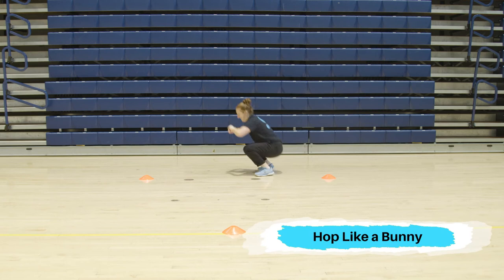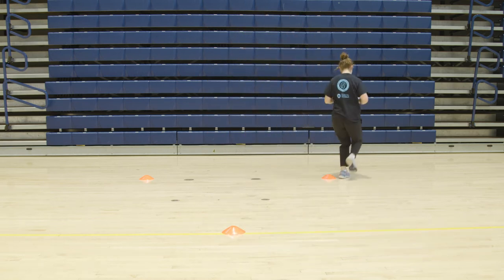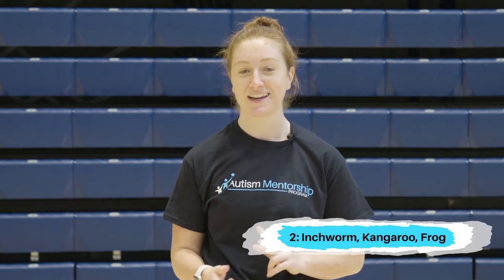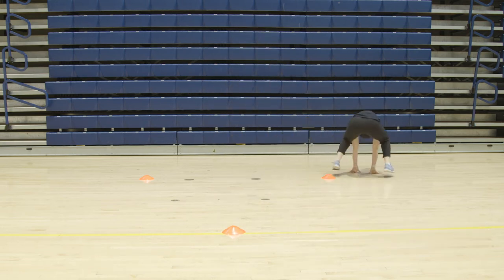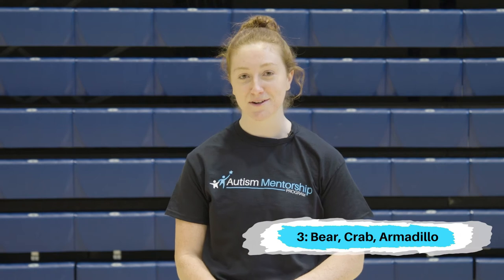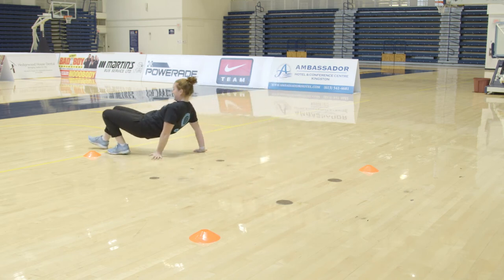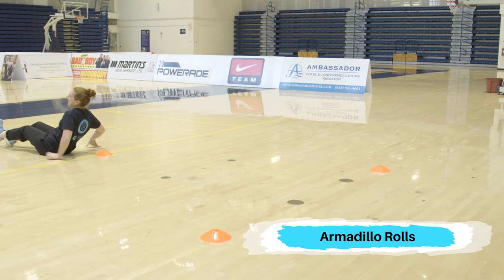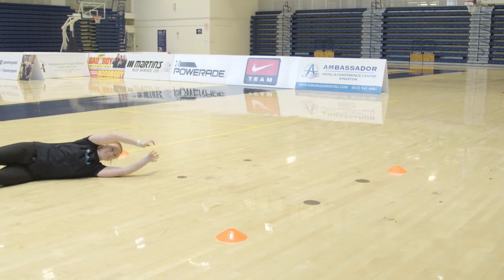Autism Mentorship Program | Learn To Play - Jungle Jumble ep. 16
Episode 16 of the Learn to Play video series features Bridget from the Queen's Women's Rugby Team who takes us through a fun set of games that will help us all let loose and act like some of our favourite wild animals! Be sure to give it your best shot, and have fun while you are doing it.